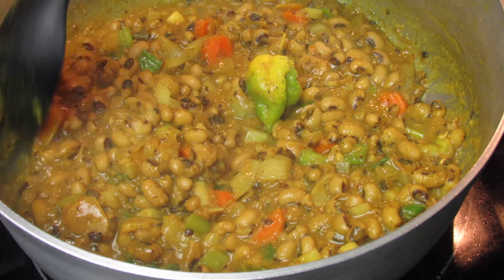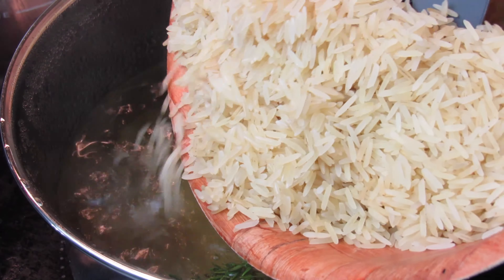Curry Black Eyed Peas With Plain Rice And Sauted Kale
Ingredients:
2 cups dried black eyed peas ( I used about two cups once cook)
🍃Add enough water to cook peas and salt to taste

1/2 large onion
4 cloves garlic
1 scotch bonnet ( if you don’t have access just omit it).
Few thyme stems
2 stalks scallion
Small piece of ginger grated and 1/2 tsp
Ground pimento 1/2 tsp
1/2 carrot
All purpose seasoning of your choice ( I used natures valley)
Oil
Add additional water with a little oil to build the gravy.

1 head chopped kale
1/2 onion
3 cloves garlic
Oil

2 1/2 cups rice ( I used parboiled basmati rice)
*Wash rice before cooking
3 cups water
Salt to taste
1 tsp oil